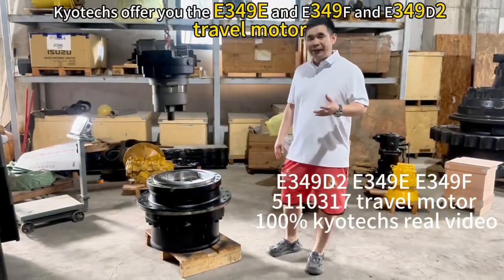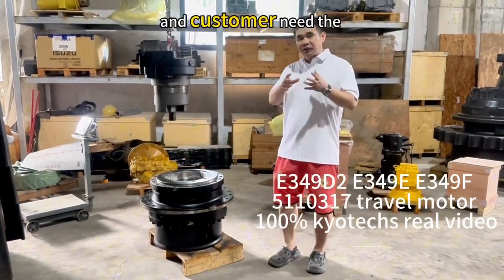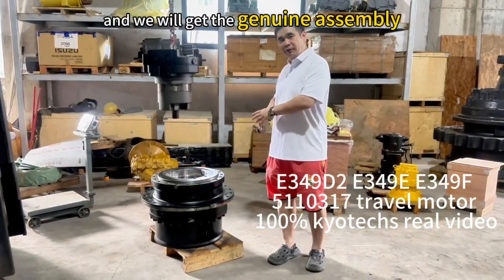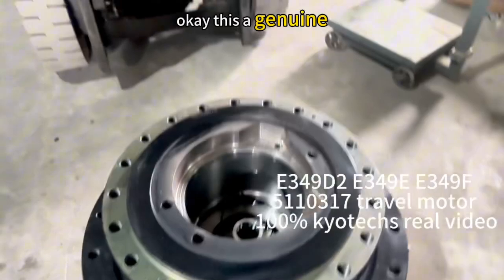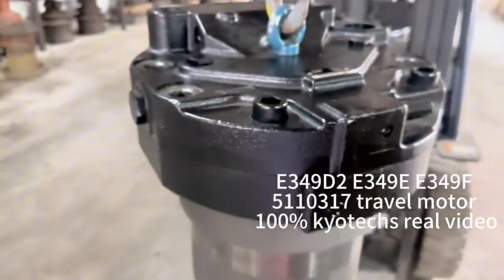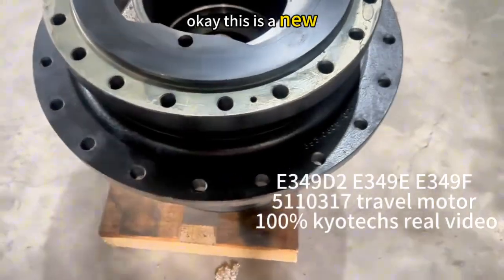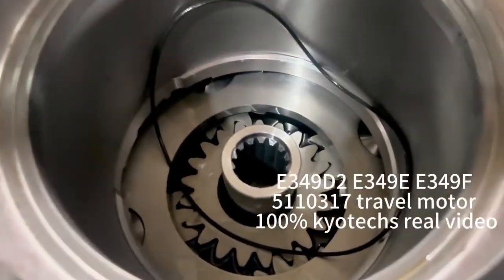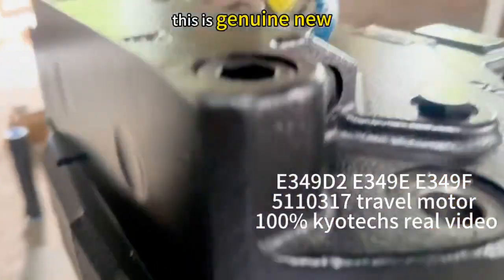Kyotechs offer 511-0317 ，5110317 ，634-3424 6343424 ，1695558 ，169-5558 ，169-5563， 1695563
Kyotechs offer 511-0317 ，5110317 ，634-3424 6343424 ，1695558 ，169-5558 ，169-5563， 1695563 ，521-3847 ，5213847 ，3333036，333-3036 ，277-6045 ，2776045 ，2003488，200-3488，200-3502 ，2003502 ，
travel motor E349 E349D2 E349F E349E E352 E355 E345B E345D E345C 538-5279 ，5385279 Reducer 511-6011 ，5116011 ，296-6183 ，2966183，2966184，296-6184，2966232 ，296-6232 ，2966231，296-6231 ，
296-6230 ，2966230 ，2966194，296-6194 ，6073914 ，607-3914 ，511-0315 ，5110315，568-9405 ，5689405，5743203 ，574-3203 ，5918316 ，591-8316